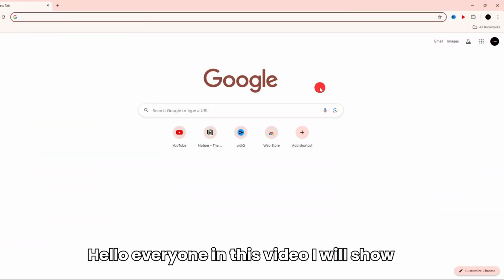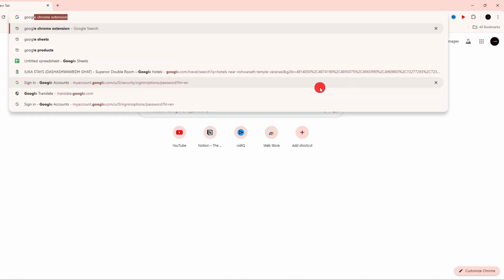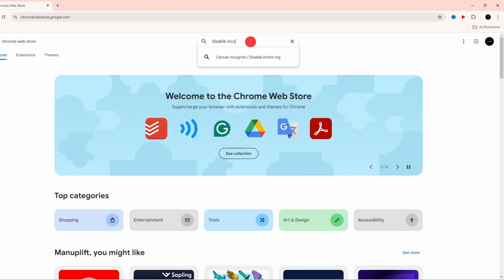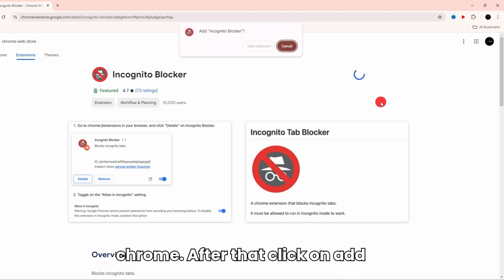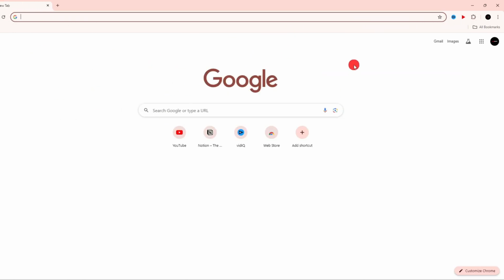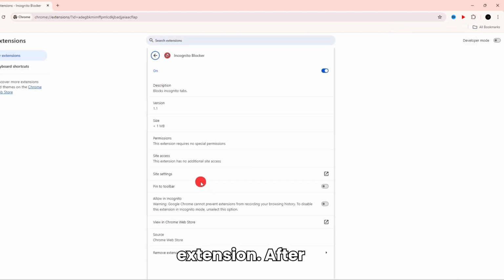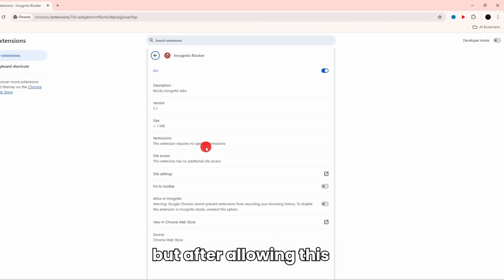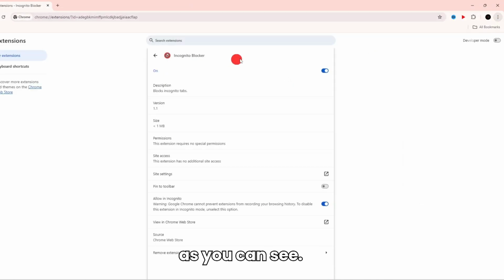how to remove incognito mode in google chrome for pc ｜Full Guide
In this video, I’ll show you how to remove incognito mode in Google Chrome for PC, step by step. If you're looking to disable incognito mode in Google Chrome, this tutorial will guide you through the process, making it easy to turn off incognito mode in Google Chrome for Windows 10, Windows 7, and other PC versions.

You’ll learn how to disable incognito mode in Google Chrome permanently and how to remove incognito mode from Google Chrome to prevent private browsing. Whether you need to block incognito for parental control or other reasons, this guide covers all the necessary steps to disable incognito mode in Chrome on your PC.

Perfect for anyone wanting to control browsing privacy settings, this tutorial also covers how to see incognito history on Google Chrome and more. Watch this guide to disable incognito mode in Google Chrome Windows 10, turn off incognito mode, and manage your browser more effectively.